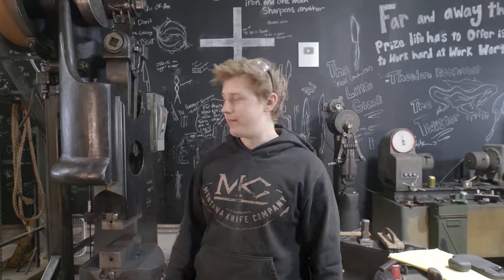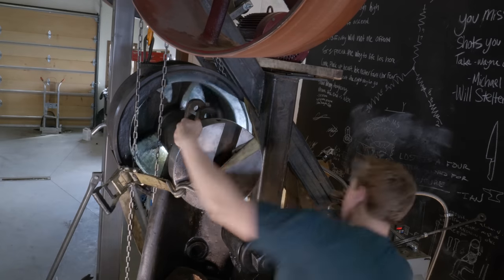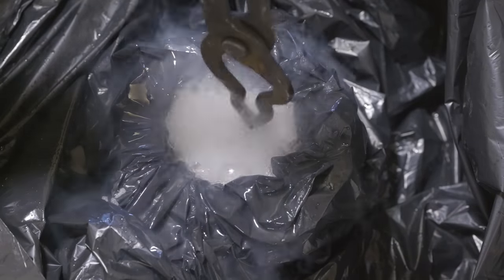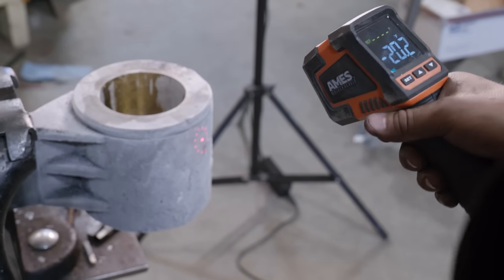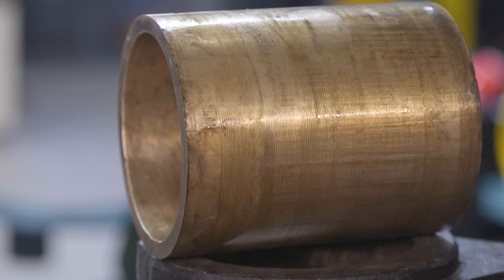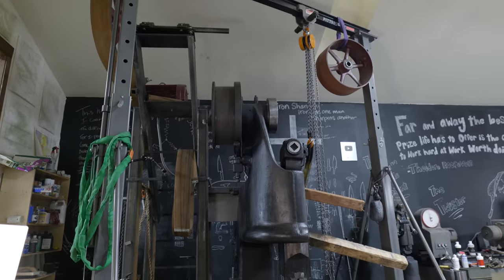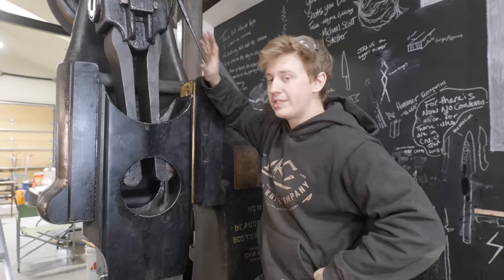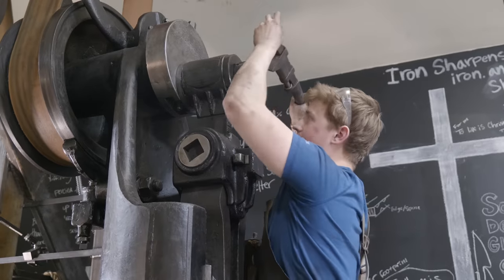Finally Getting the Power Hammer Put Back Together!!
The best place to follow along with the day to day updates in the shop is through my instagram @Will_Stelter

Will Stelter
Manhattan, MT, 59741